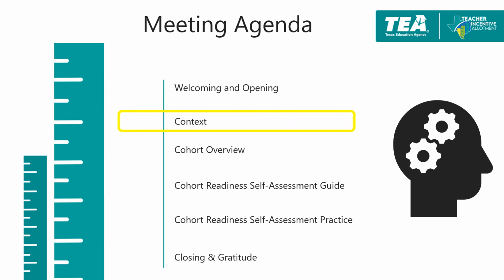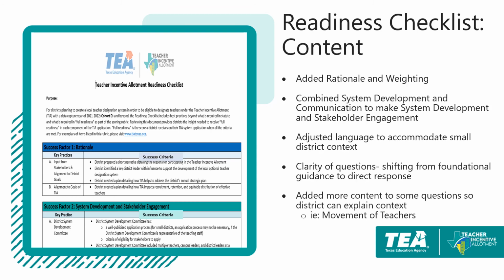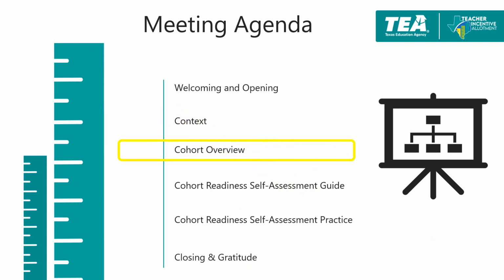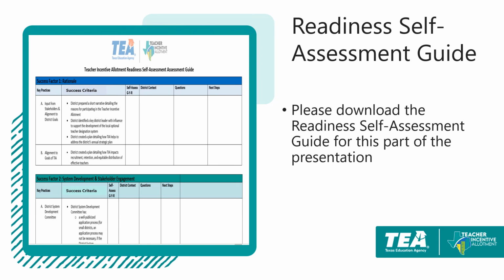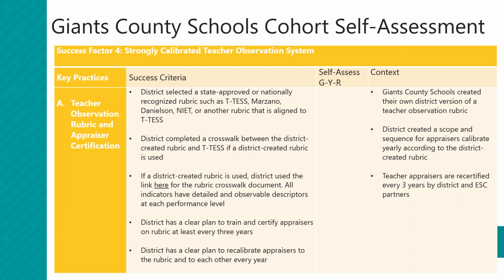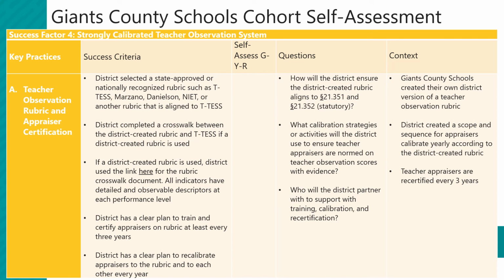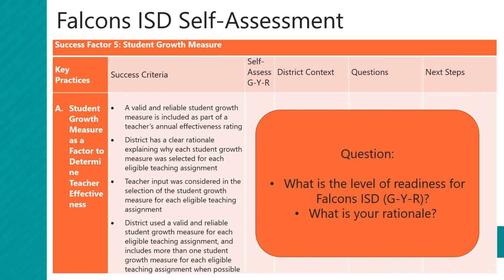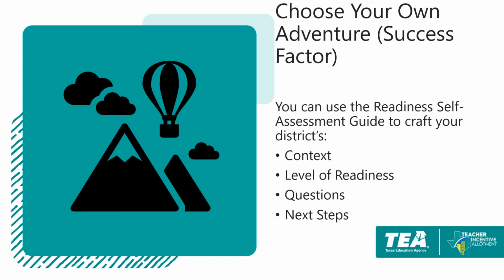How to use the Cohort D TIA Readiness Checklist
This webinar will help your district use the Readiness Checklist and Readiness Self-Assessment Guide to identify your district’s level of readiness for your intended cohort. You will learn how to craft questions and next steps for your intended cohort based on your specific district context. This webinar is aligned to the Cohort D Readiness Checklist. for the current version of the Readiness Checklist.